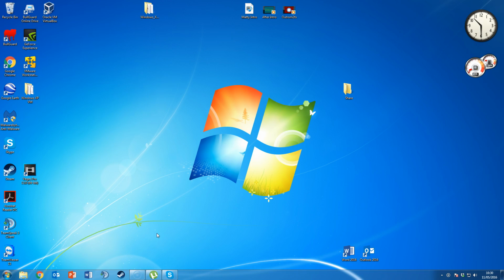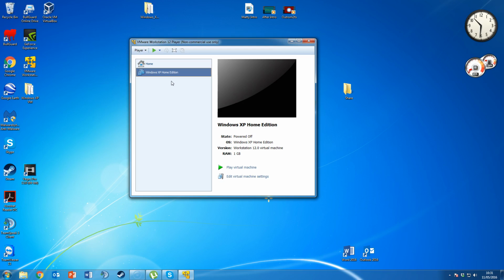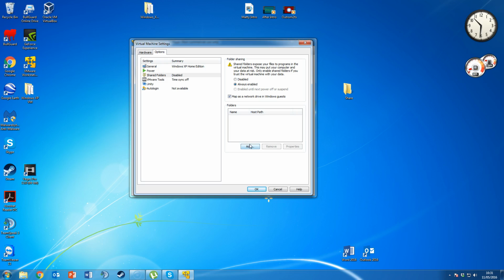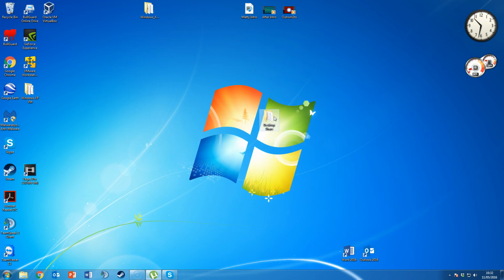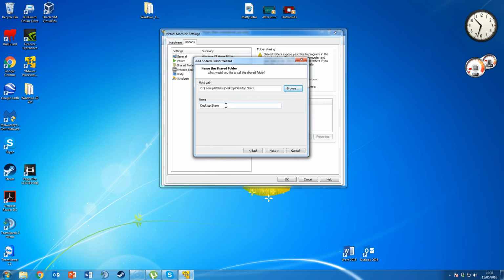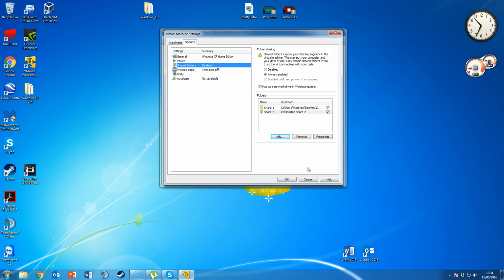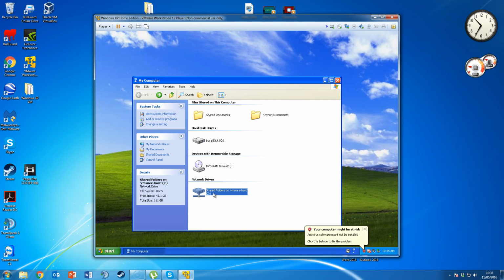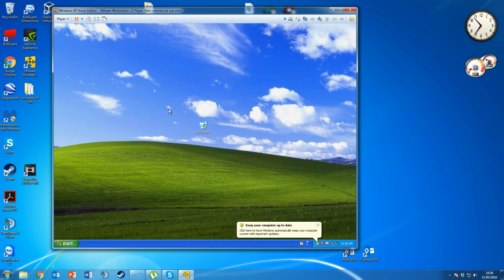How to share folders on VMware Workstation 12 Player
Welcome back to Part 2 of the VMware workstation player tutorial series. This is how to setup and configure folders to act as a network mapped drive.